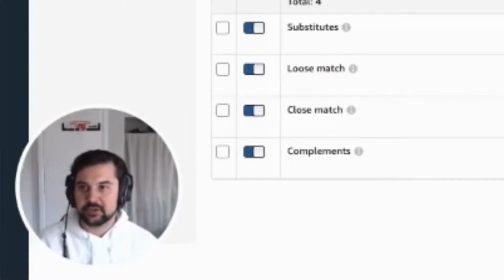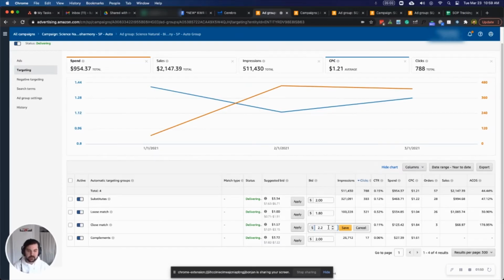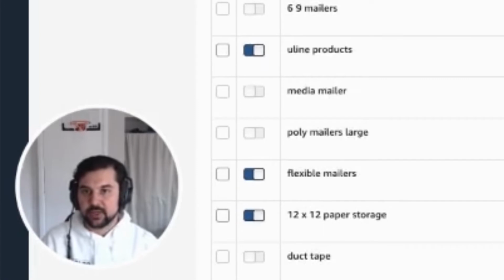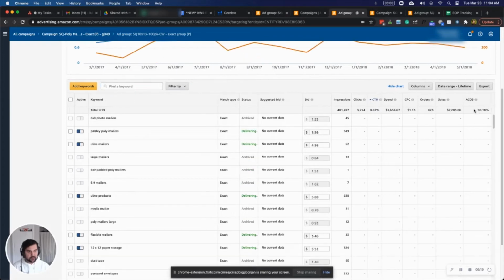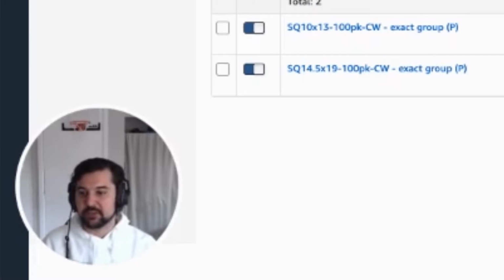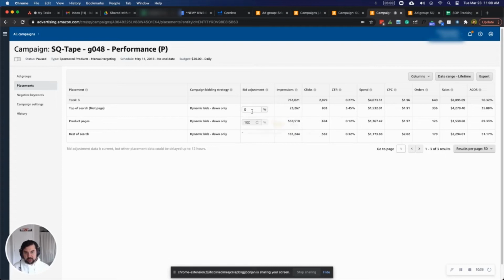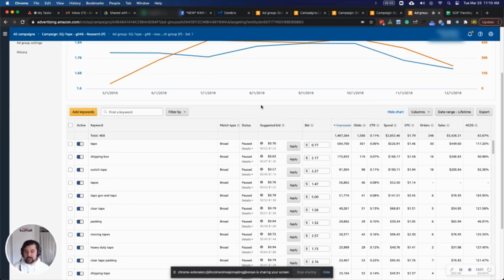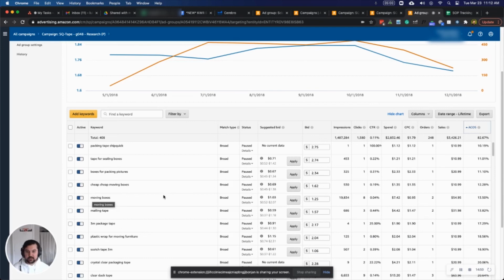What Should My ACoS Be On Amazon? Reduce High Amazon PPC ACoS & Learn How Much To Spend On Ads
All Amazon Advertisers should know the answers to two basic questions:

First, how much does Amazon PPC cost? And second, how much should you spend on Amazon PPC? If you’re dealing with Amazon PPC ACoS that’s too high, this video will explain how to reduce ACoS on Amazon.

Don’t go without this Amazon ACoS strategy video if you want to learn how to deal with Amazon PPC high ACoS. Start the video and start reducing your ad costs.

0:00 Intro
0:36 Modify Automatic Targeting Campaigns
3:10 Reallocation Of Spend
4:46 Remove Negative Keywords
6:48 How To Compile A List Of Negative Keywords
8:03 Pro Tip: PPC Spend Allocations
8:50 Adjust Top-Of-First-Page Placement Modifiers
11:03 Remove Generic Keywords
14:40 Conclusion